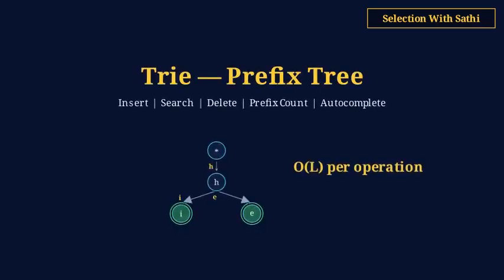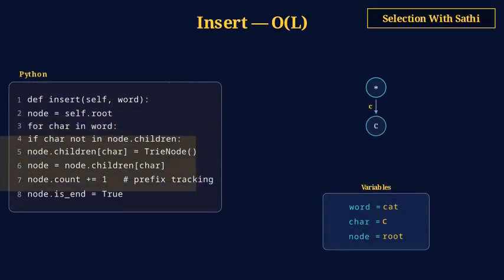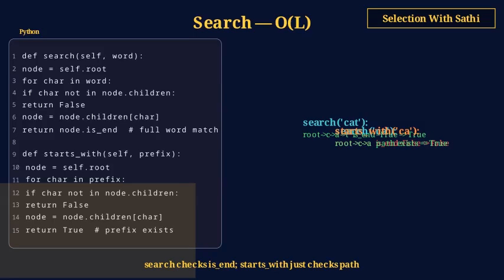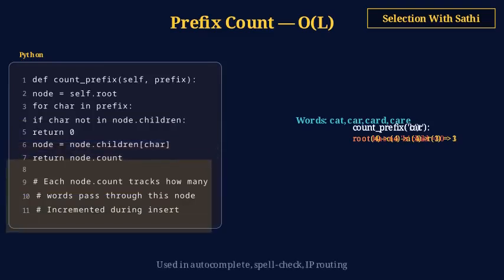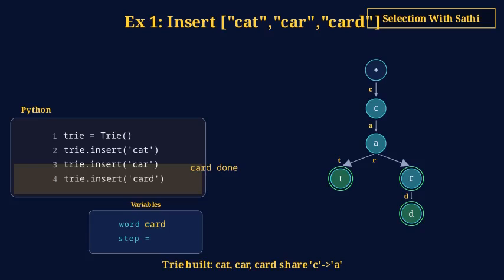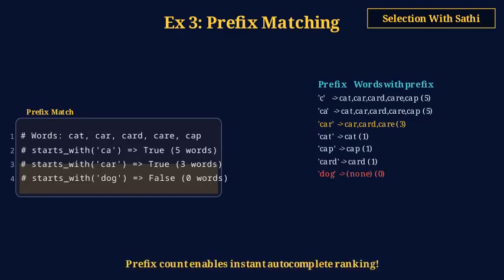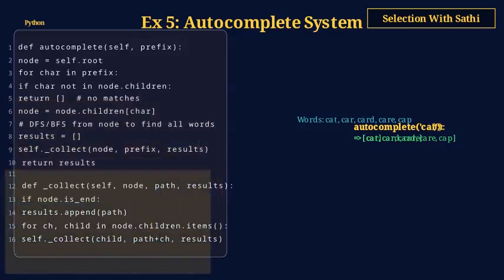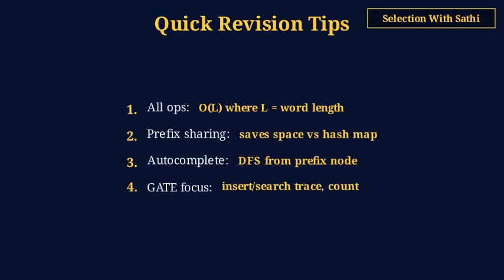Tries (Prefix Trees) | Selection With Sathi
📚 Tries (Prefix Trees) | Tries (Prefix Trees)
Trie Structure, Insert, Search, Delete, Prefix Count & Autocomplete — with code & dry runs

📌 Key Formulas:
1. Trie Structure (Prefix Tree): Each node has up to 26 children (a-z); path from root = prefix
2. Trie Insert — O(L): Traverse/create nodes for each character; mark last as end
3. Trie Search — O(L): Traverse nodes for each character; check is_end at last node
4. Trie Delete — O(L): Unmark is_end; remove nodes if no other words share them
5. Prefix Count — O(L): Count words sharing a given prefix using prefix_count field

⏱️ Timestamps:
0:00 Introduction
0:30 Trie Structure (Prefix Tree)
1:17 Trie Insert — O(L)
2:05 Trie Search — O(L)
2:56 Trie Delete — O(L)
3:50 Prefix Count — O(L)
4:38 Insert Words Dry Run
5:29 Search 'car' Dry Run
6:11 Prefix Matching Dry Run
6:50 Delete 'car' Dry Run
7:38 Autocomplete Feature Dry Run
8:29 Quick Tips & Tricks | टिप्स
9:13 Summary | सारांश

💡 Quick Tips:
• Tries use more space than hash tables (one node per character) but give prefix-based queries for free
• Compressed trie (radix tree): merge single-child chains into one node to save space
• Applications: dictionary spell-check, autocomplete, IP routing tables, T9 predictive text
• GATE trie question: given n words of avg length L, insert time is O(n*L), space is O(SIGMA * N) where SIGMA=alphabet size, N=total nodes